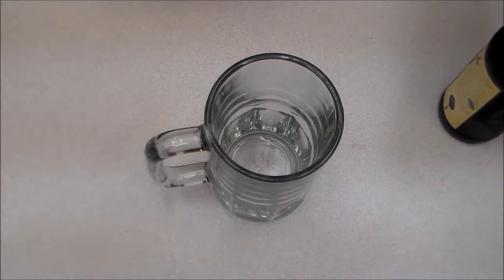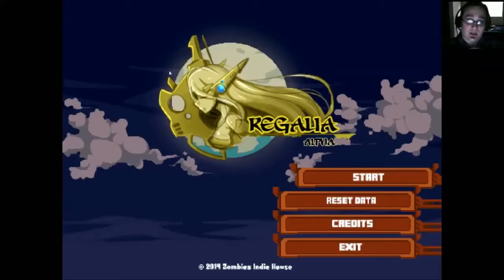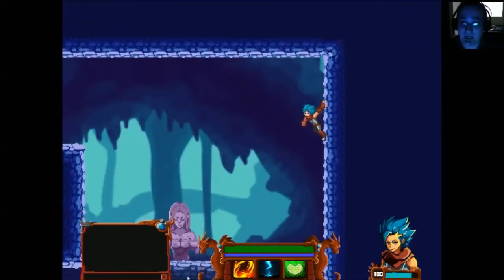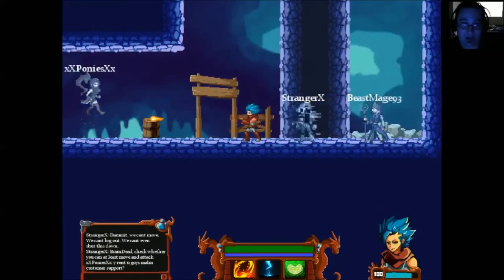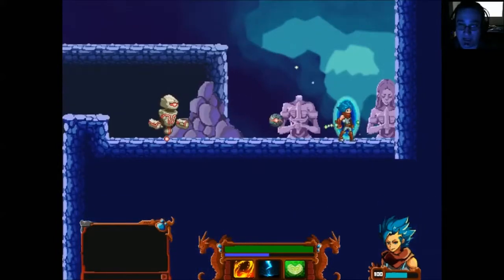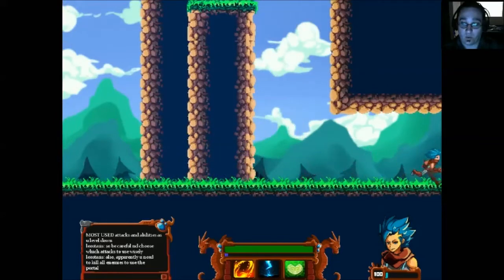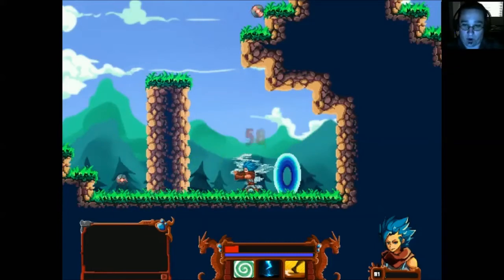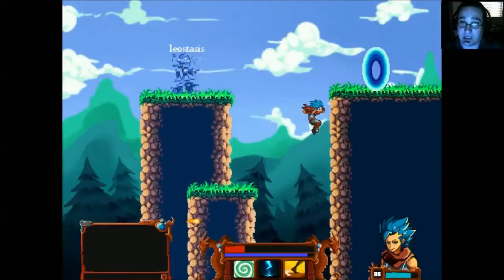Indie Brew: Regalia Alpha and Odell 90 Shilling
Today we take a look at Regalia Alpha, a game from the Gamejolt Glitch Game that really hits me in the nostaliga and Odell's 90 Shilling with I totally didn't call a wheat beer. Because it's a Scottish Ale. Who'd think it was a Wheat Beer?